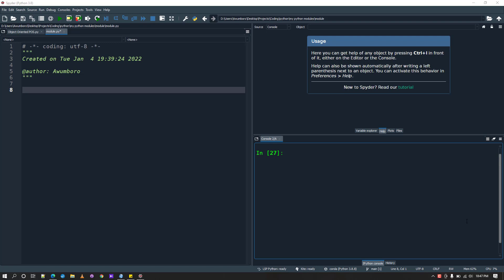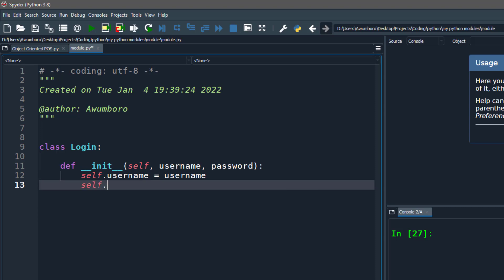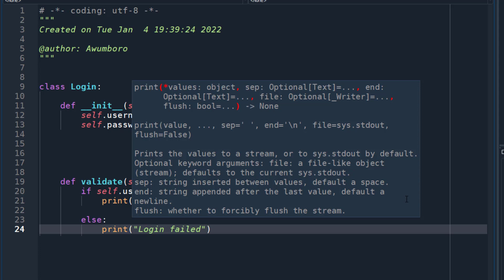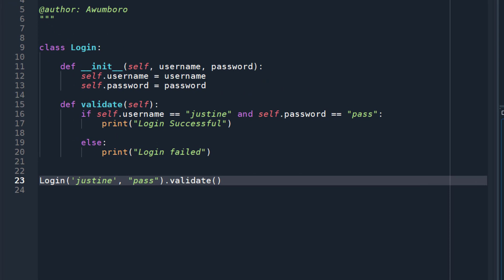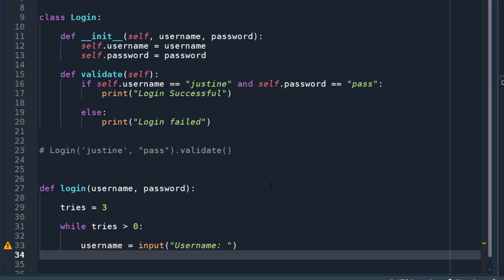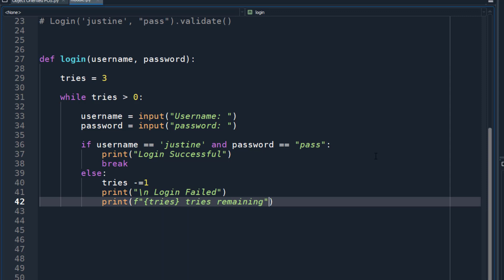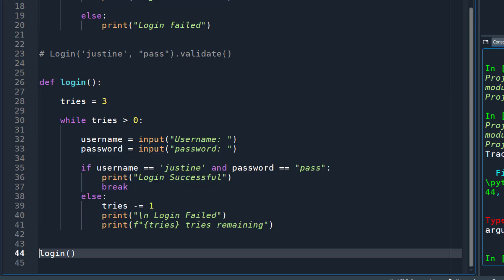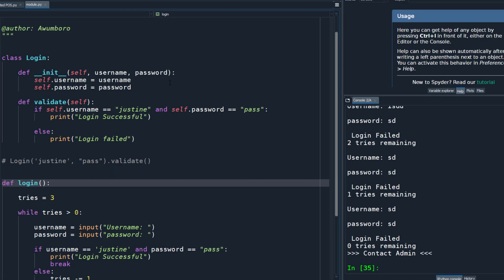How to create a persistent Login script on Python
we will create a Simple Login script in Python. Python has a design philosophy that emphasizes code readability. That's why Python is very easy to use especially for beginners who just started programming. It is very easy to learn the syntax emphasizes readability and it can reduce time-consuming in development. So let's now do the coding.